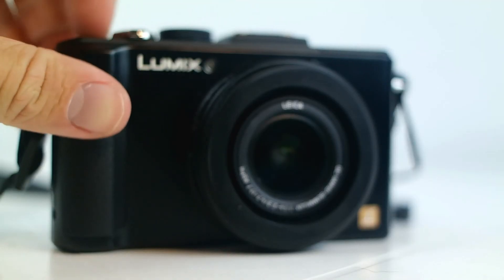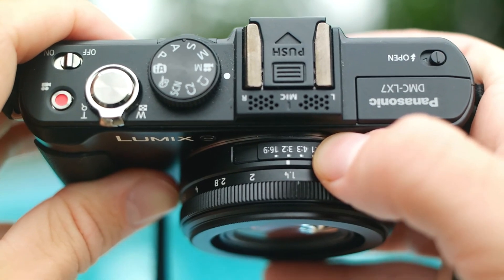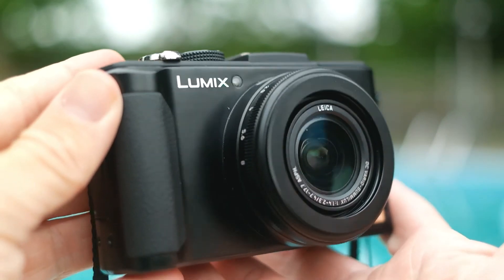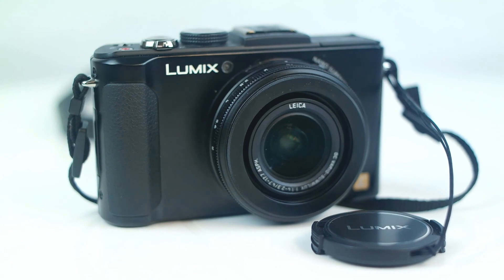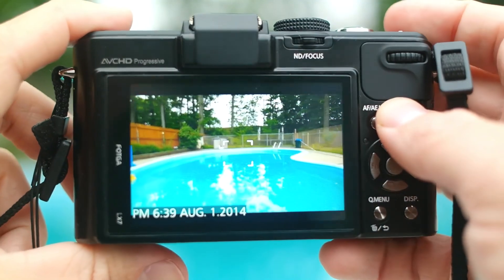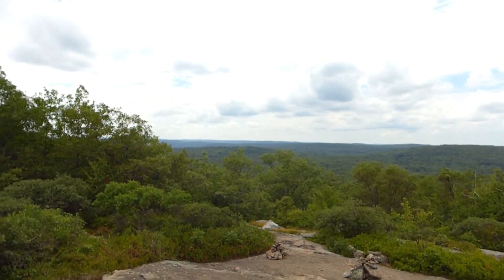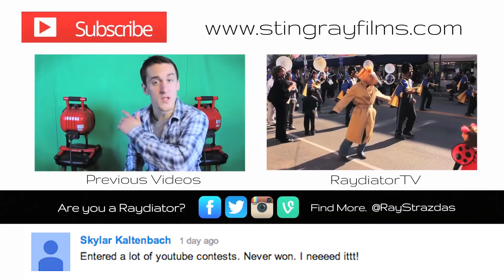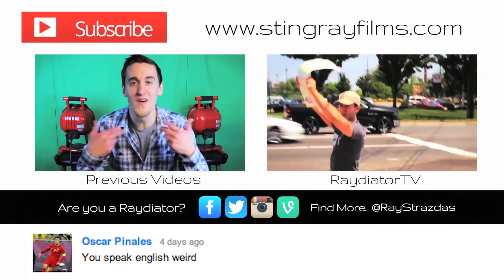Panasonic Lumix LX7 Hands-On: An Adventure Through the Mountains | Raymond Strazdas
About Raymond